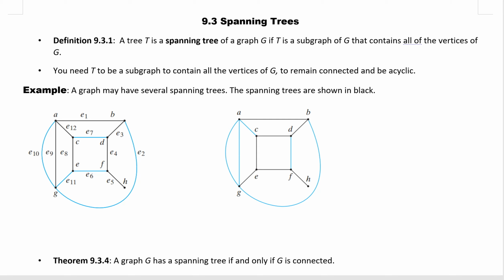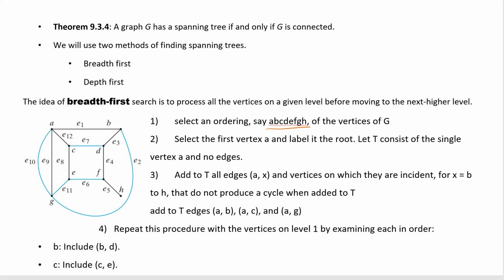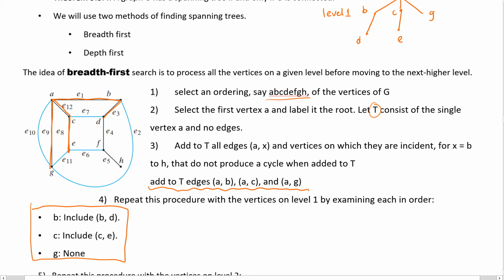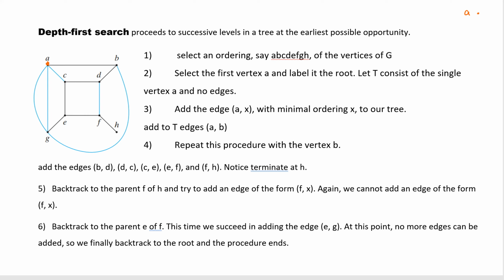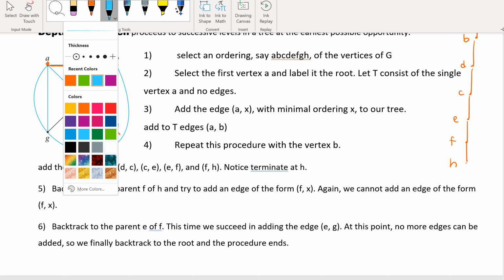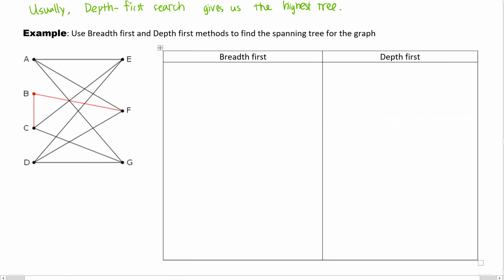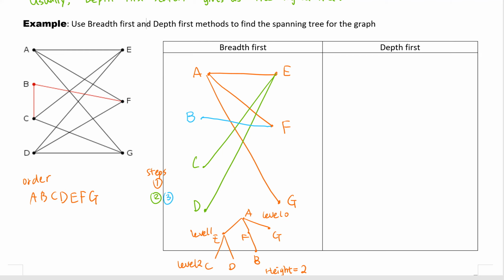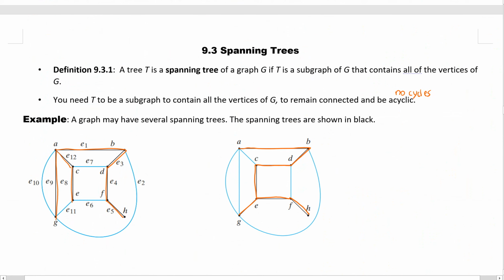2410 9 3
9.3 Spanning Trees